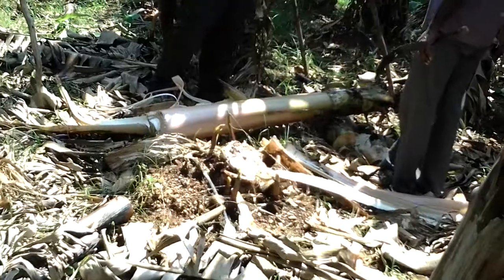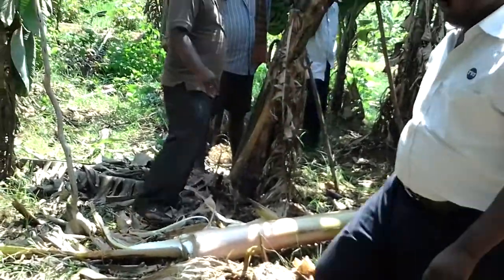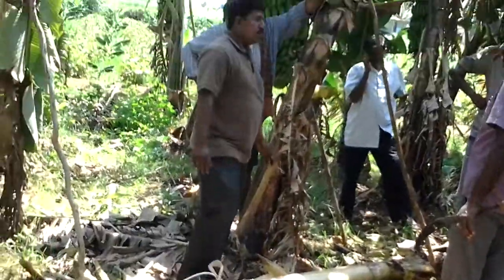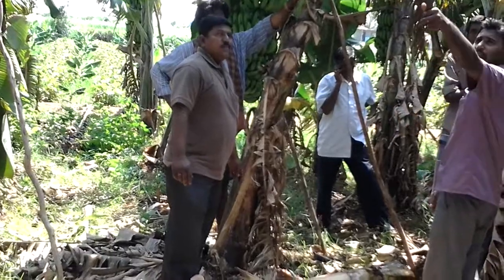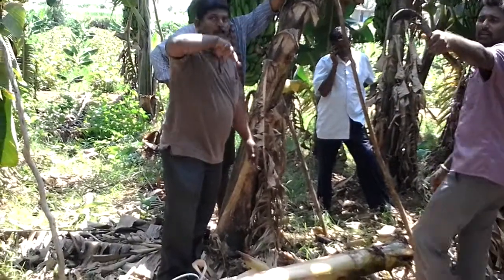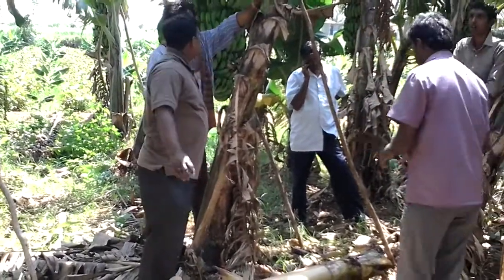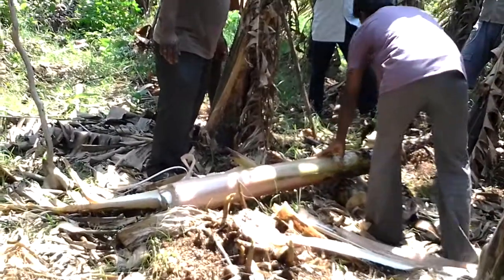December 4, 2015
Livelihood activity